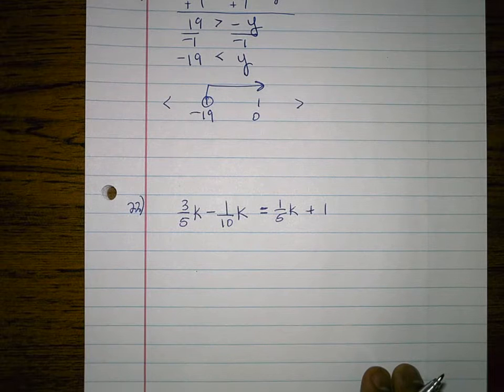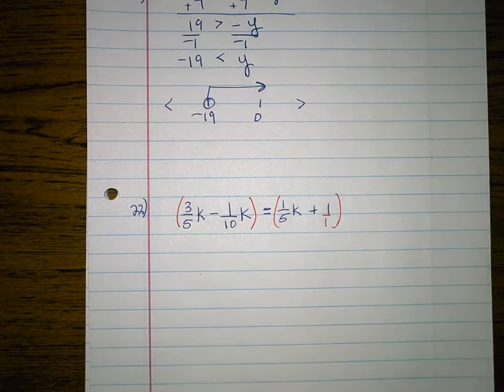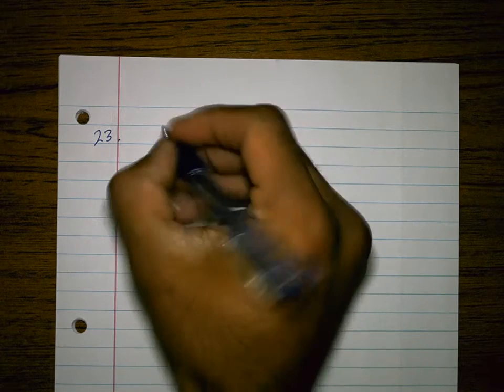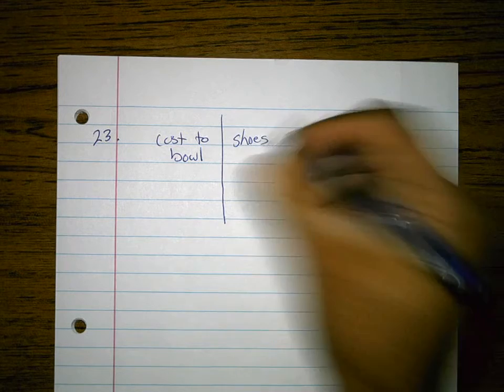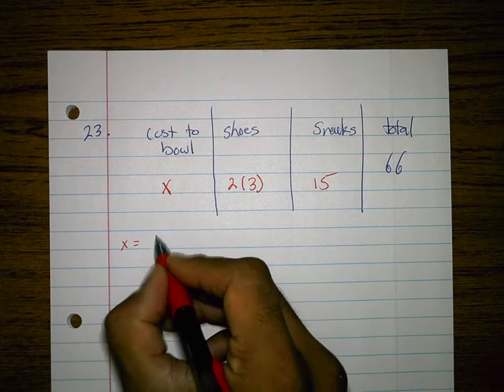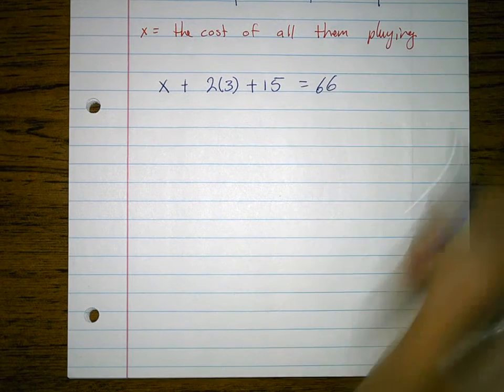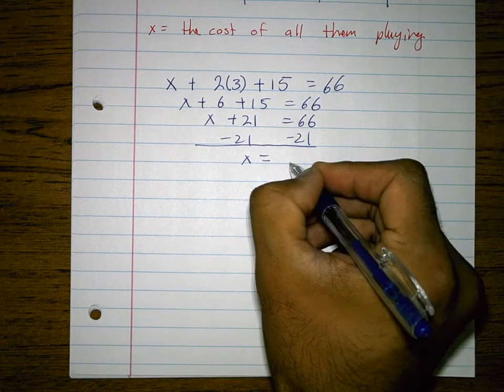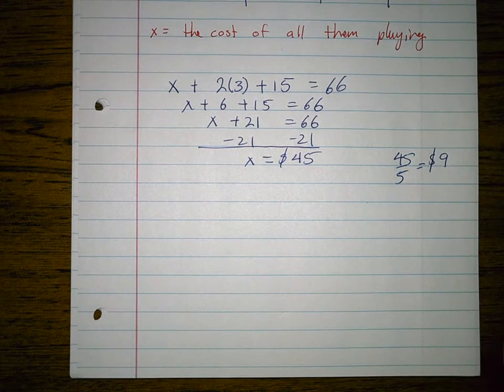Math 1 Unit 1 Review pt 3 Garcia